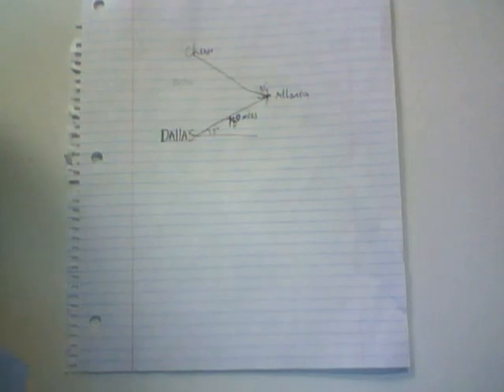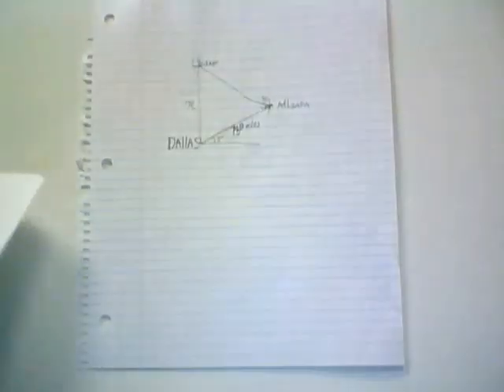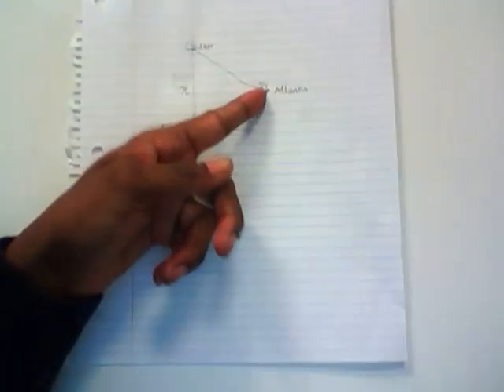Vectors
A small map shows Atlanta to be 730 miles in a direction 5° north of east from Dallas. The same map shows that Chicago is 560 miles in a direction 21° west of north from Atlanta. Assume a flat Earth, and use the given information to find the displacement from Dallas to Chicago and the direction in degrees(°) north of east of Dallas